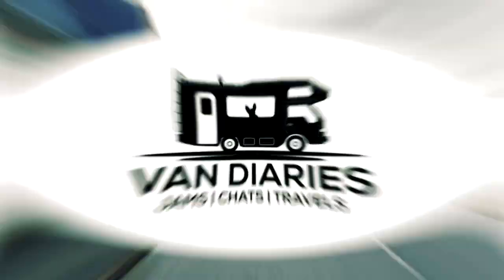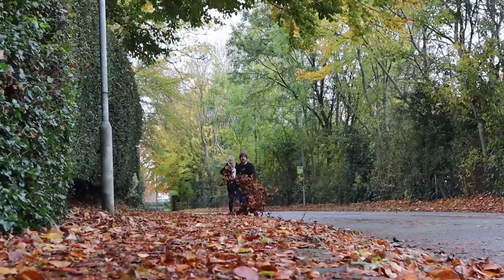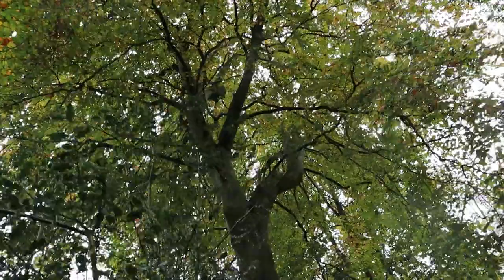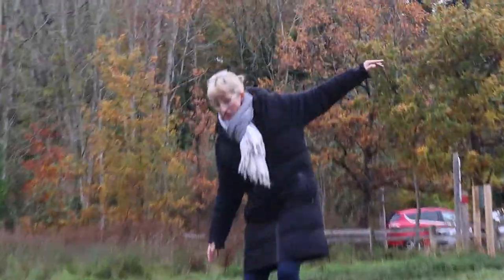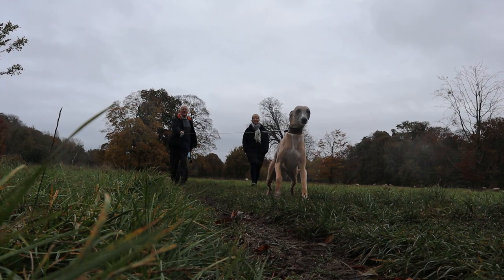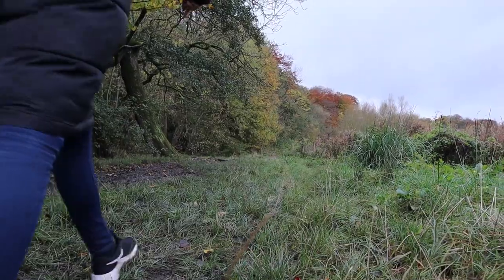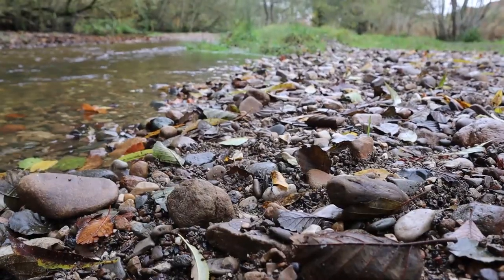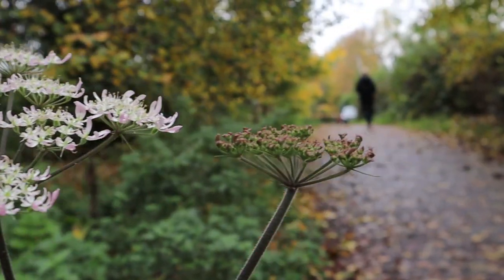Canon EOS M50 Kit Lens Video Test (Auto Settings)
Testing the Canon EOS M50 mirrorless camera on auto video settings with the 15-45mm kit lens at 1080p 50fps

My Camera:

Hi i'm Jason, I am testing my new fancy pants canon M50 with the 15-45mm kit lens that it comes with, all on auto video settings because I'm lazy and just to show you the kind of footage it is capable of straight out the box. Just on my way to meet my friend Emmi and we're off for a walk in some nice scenic woods in Wrexham, North Wales, UK. I've added some transitions which is why you're probably feeling a bit sick right now which I'll link to in the description

Switching to the Canon EOS M50 now, here is myself and Emmi age 5 having a wonderful time

This is set at full HD 1080p, on auto mode with no colour correction or LUTS.  I chose 50fps so that I have the option to put some slow motion in post.

The tap focus works great and you get a lovely depth of field on the kit lens

Strutting your stuff is essential in this area to show you're a confident person to warn off the half-man-half-horse people before going through the hilariously squeeky gate.

That's me and my ginger facial contraception. The camera is really light and the digital image stability works great for hand held panning. Emmi is right at home on this terrain, probably should have skipped the breakfast tequilas. And some wellys might have been a wise move. You can see the fluctuating exposure here as the camera compensates for the changing lighting. Nervous sheep in the background there - he has every right to be, I am a Welsh man.

Here's a friendly chap and his pointy dog we bumped in to, we chatted for half an hour, said our goodbyes then proceeded to walk in the same direction for the next 10 minutes which is basically my nightmare

We don't have a lot of natural predators in the UK, but what we do have is a lot of nettles. Be careful of them

Lovely depth of field again trying to be all arty.

Emmi is very impressed with the amount of waiting around she's having to do

As you can see I don't make any money out of YouTube otherwise I could afford some shoes without holes in

The inbuilt microphone isn't too bad as you can hear... Emmi's auditioning for Britain's Next Top Model

She's pretty livid at this point with the wet feet and everything so a few final thoughts - obviously it's better to use manual mode but as a quick tester you can see the camera does a half decent job on auto, the colours are quite nice, the auto focus has you covered and you can just point and shoot

Emmi is going to explain how she managed to get over the cattle grid.

Leave some comments and I'll get back to all of them as I have nothing better to do!